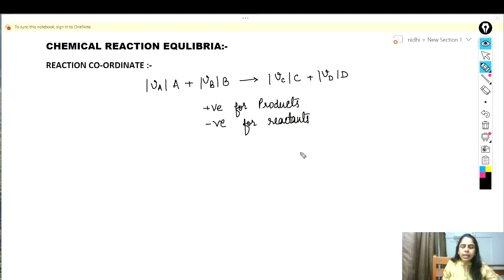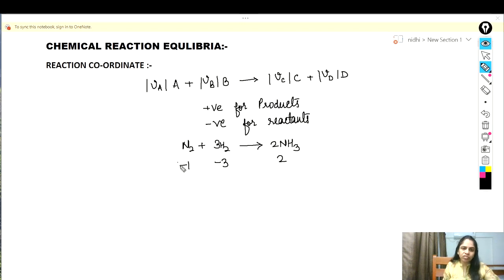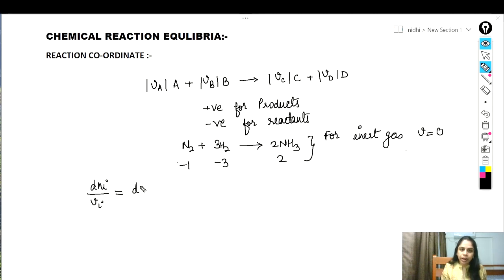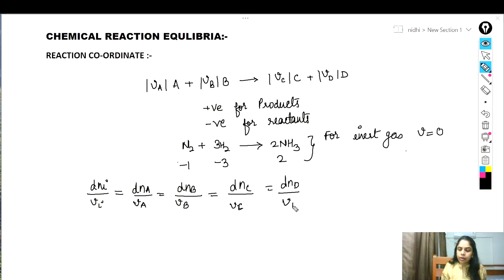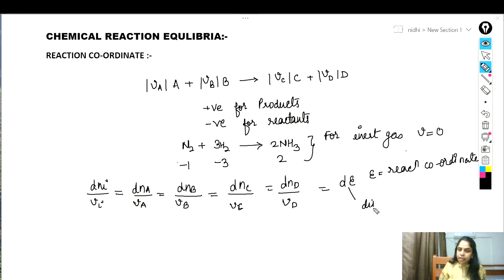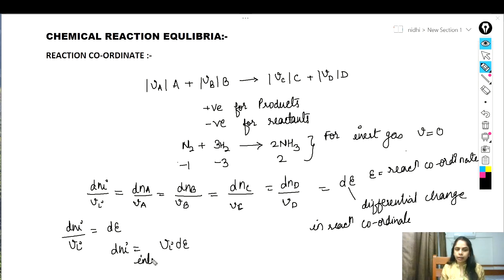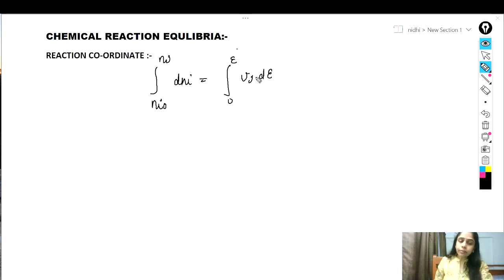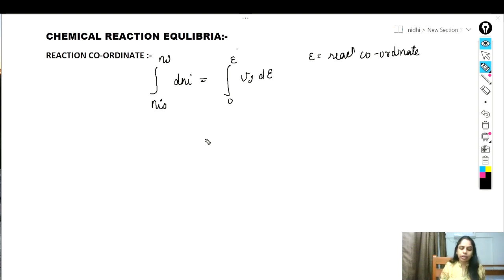REACTION CO-ORDINATE , CHEMICAL REACTION EQUILIBRA ( CHEMICAL ENGINEERING THERMODYNAMICS)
REACTION CO-ORDINATE IS A QUANTITY THAT MEASURES THE EXTENT IN WHUCH THE REACTION PROCEEDS.